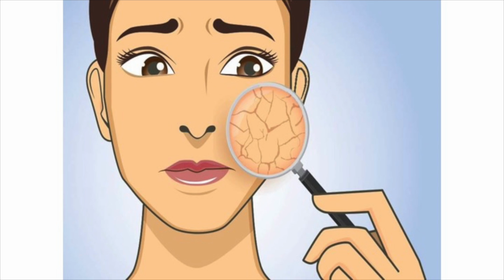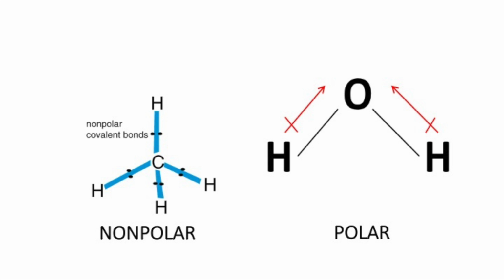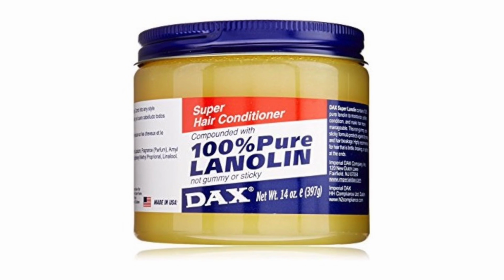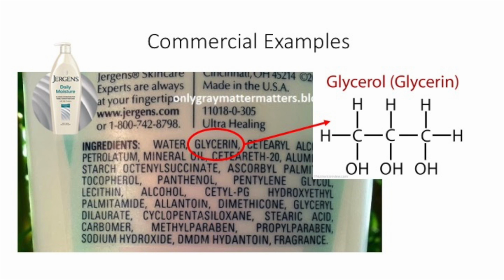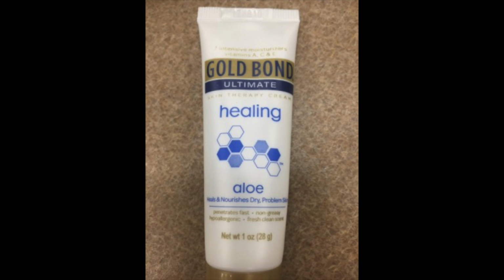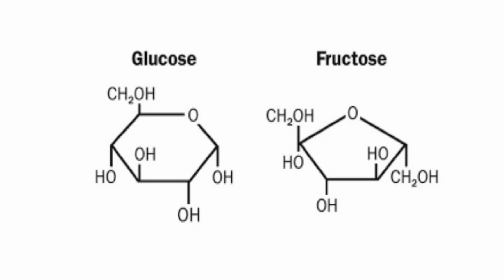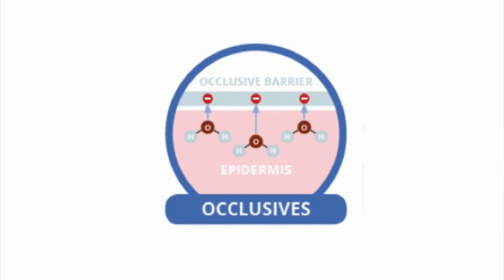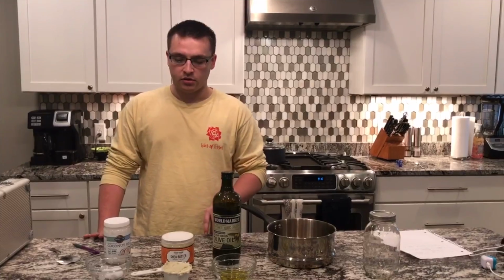Organic Chemistry Behind Moisturizers (CHM 262)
This video is about Orgo Project